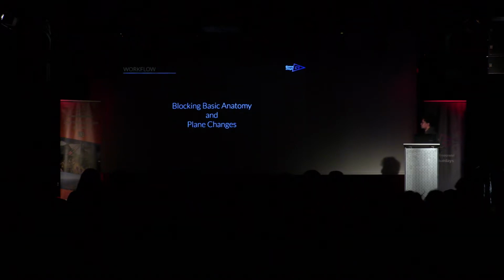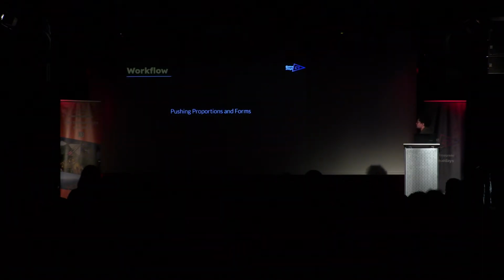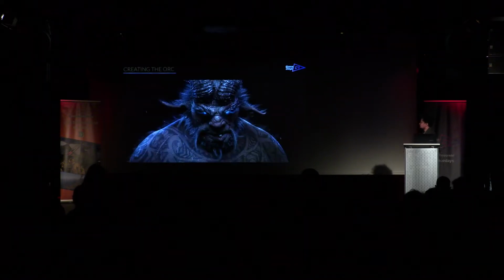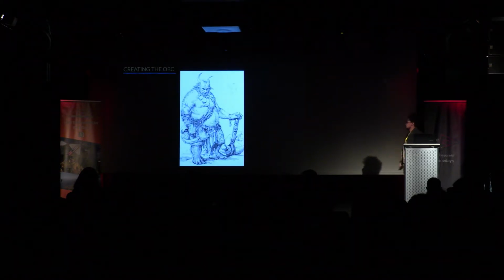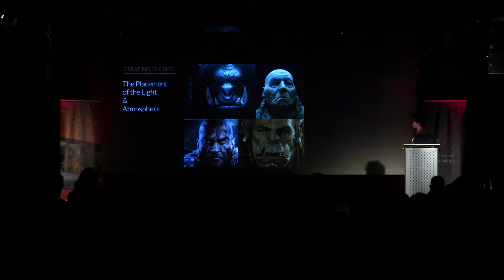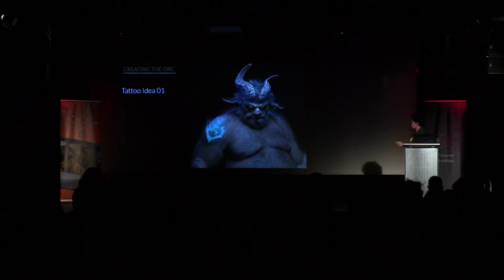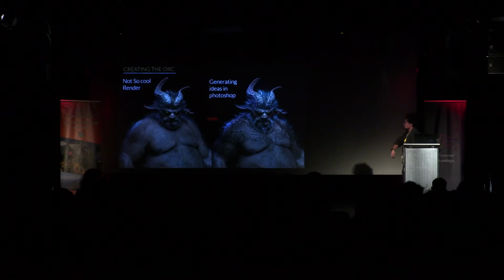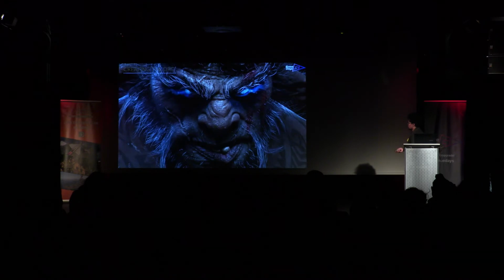3D Illustration for Character Art / Rohit Singh (Game Days 2022)